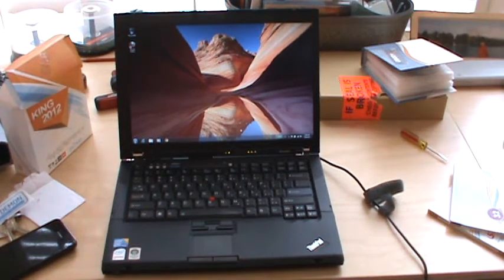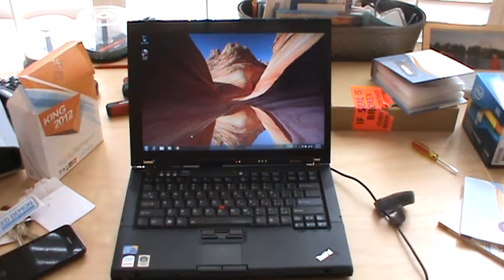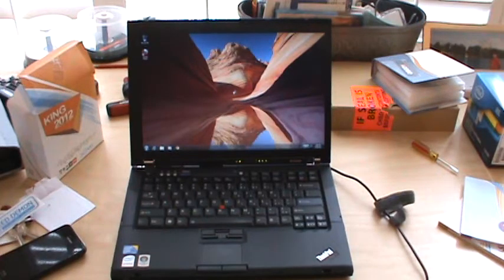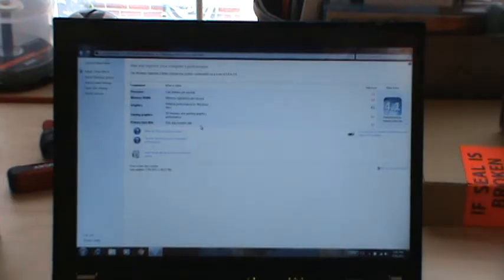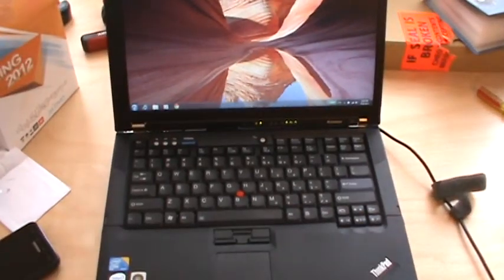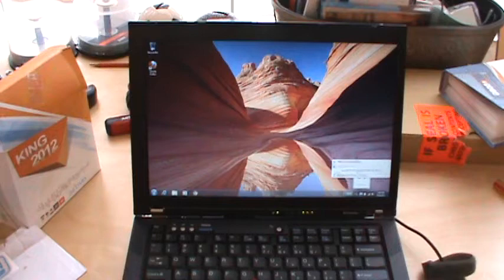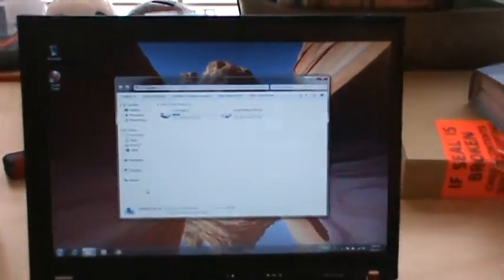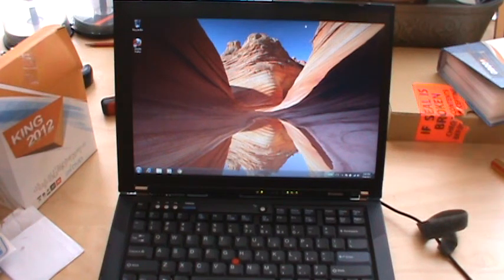Lenovo Thinkpad T61 Intel SSD test and review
A quick look at the boot time, and the T61 after installing Windows 7 Ultimate 64-bit on it. If you have any questions about this laptop please let me know.
System specs:
Intel Core 2 Duo T7500 2.2GHz
4GB ram
NVIDIA Quadro NVS140M
Intel 330 series 120Gb SSD